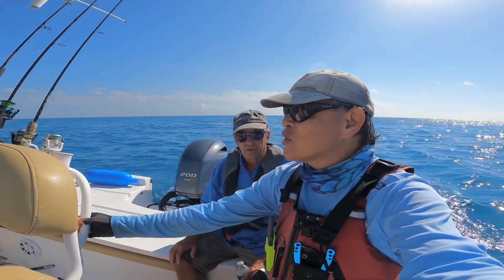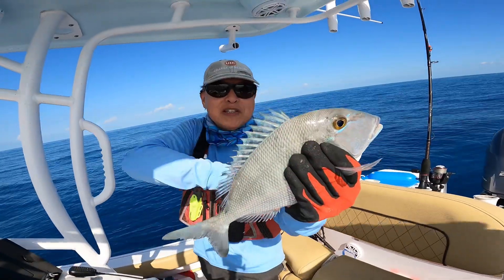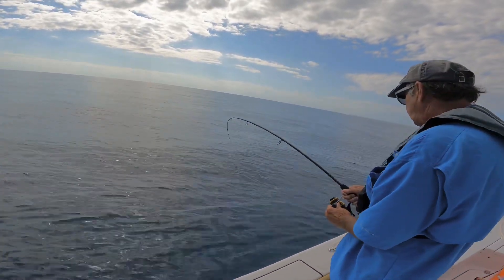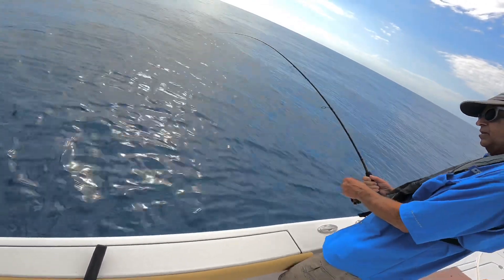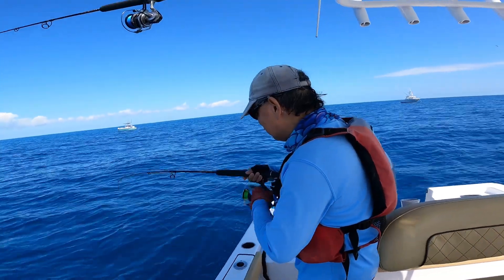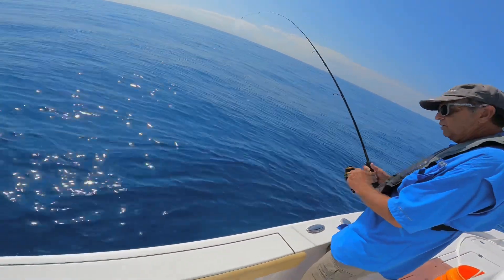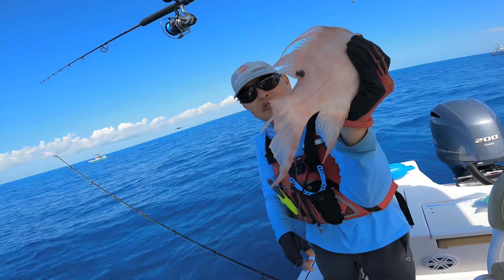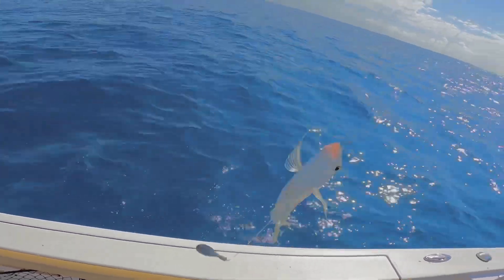Fishing with Tom in Florida Keys